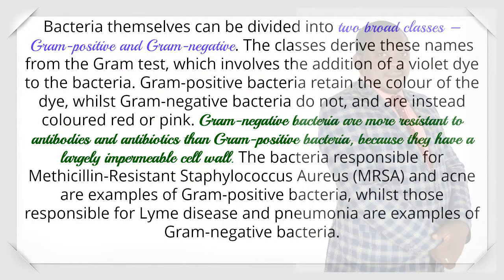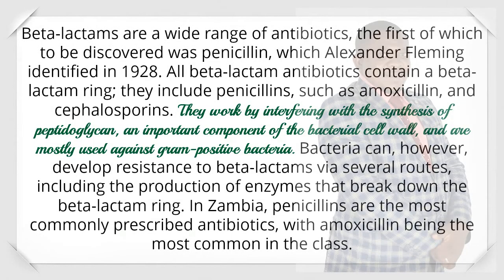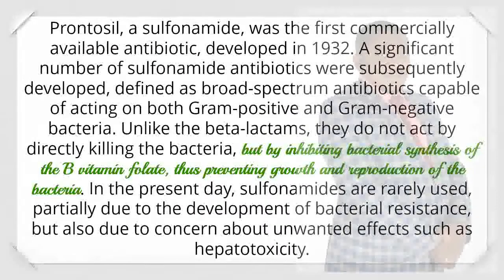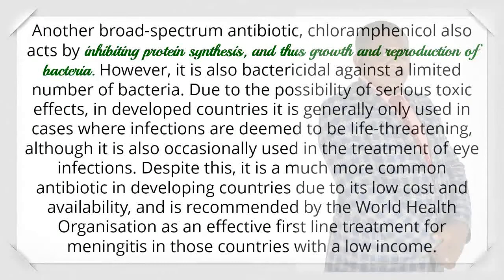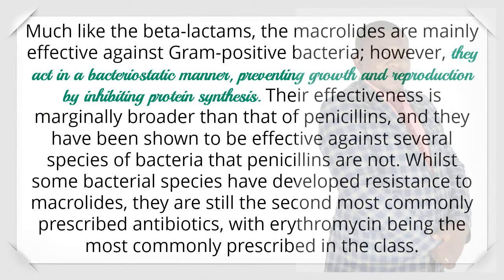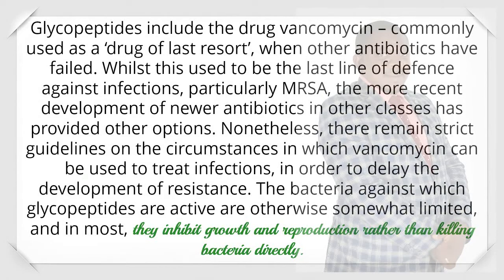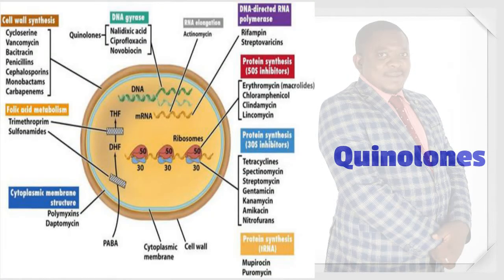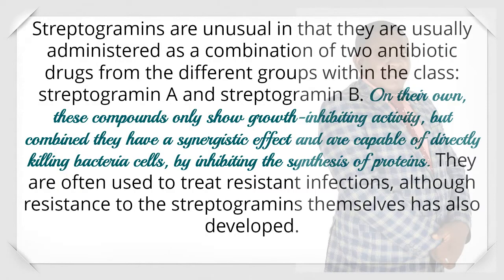ANTIBIOTICS CLASSES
ROYALTY TELEVISION